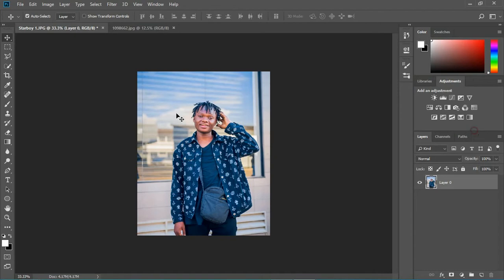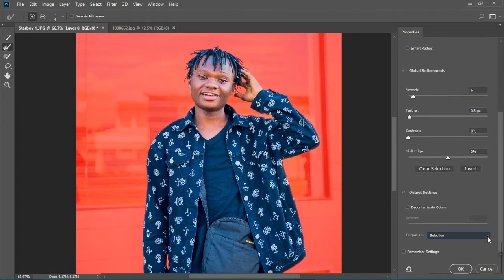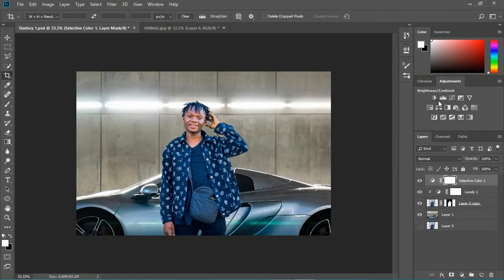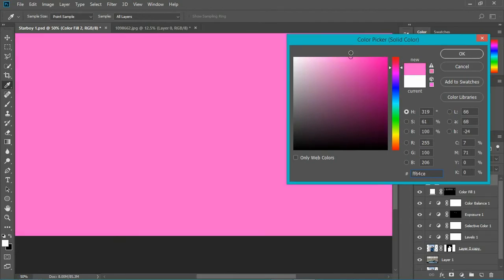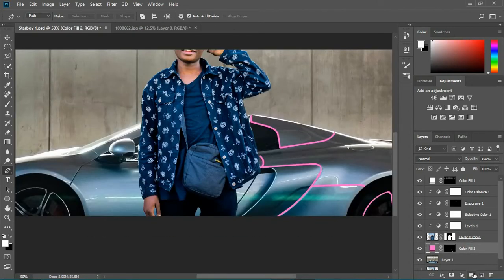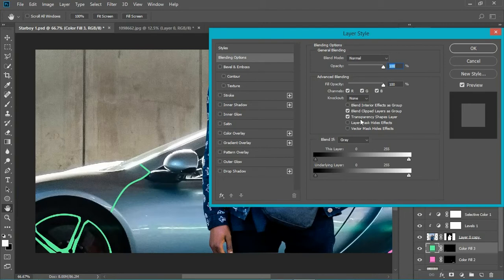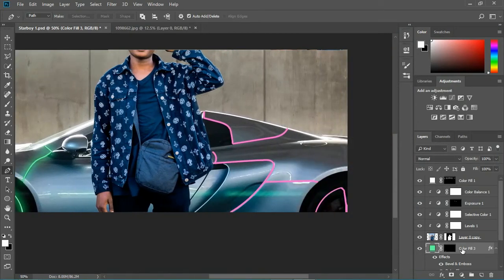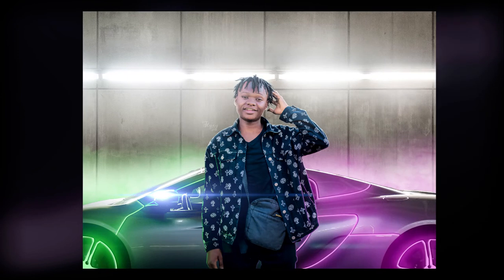Futuristic glowing car| Photoshop Tutorial | Photomanipulation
In this video i will show you how you can make this beautiful glowing car effect in photoshop
Images Used
Stay Creative